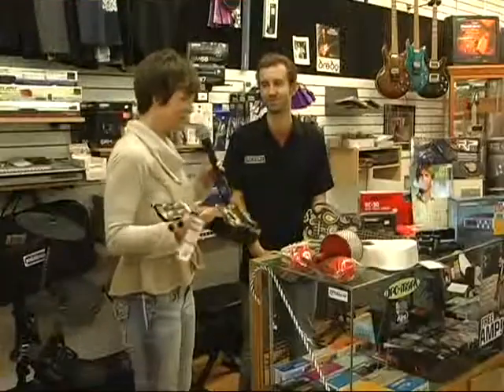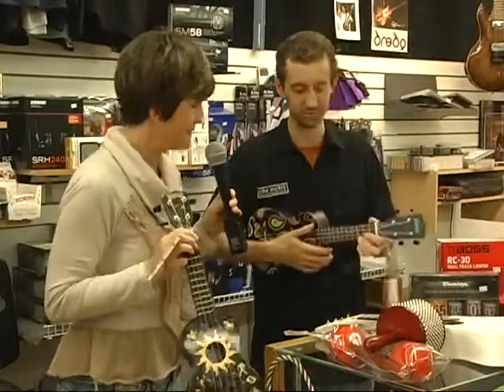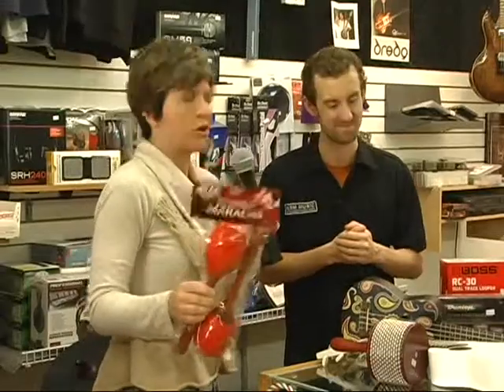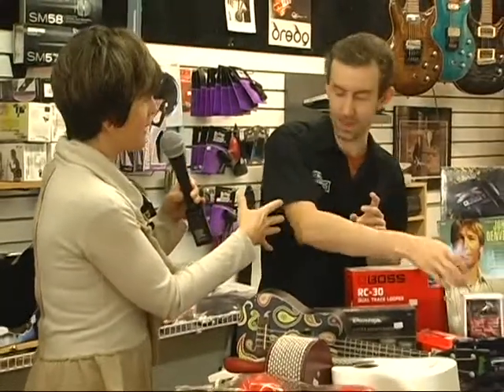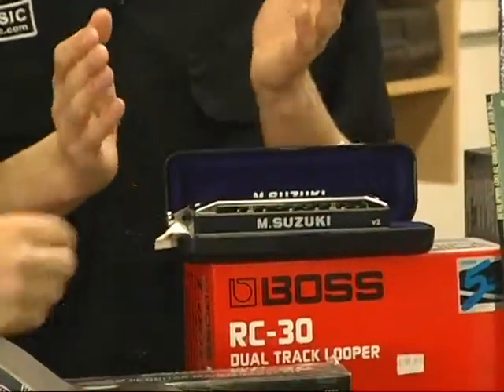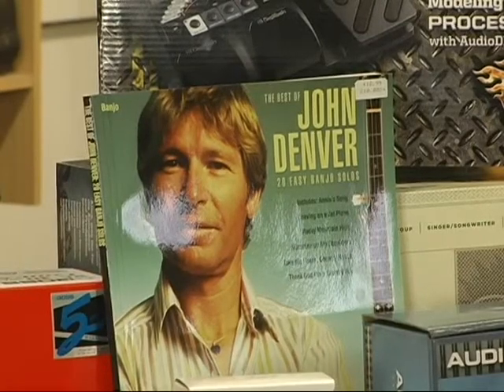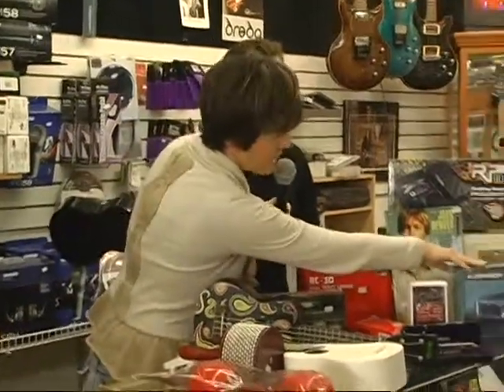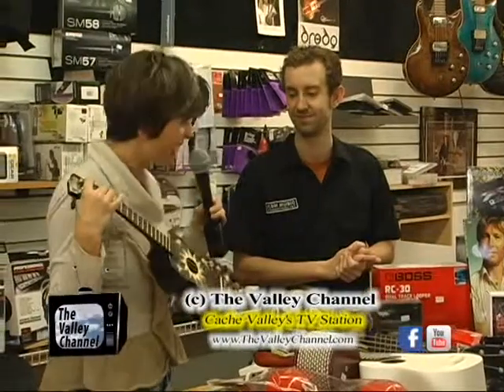KSM things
KSM Means Music. KSM Music is a full-service retail music store in downtown Logan, Utah. We specialize in sales, service and repair of all musical instruments and accessories. We buy, sell and repair all types of musical instruments including: guitars, basses, drums, horns, woodwinds and many others. Call or come by the store for estimates and other information about these services. As well as a retail store we offer music lessons for all ages at our in-house facilities called the KSM SoundFactory.
KSM Music
50 West 400 North
Logan, Utah 84321